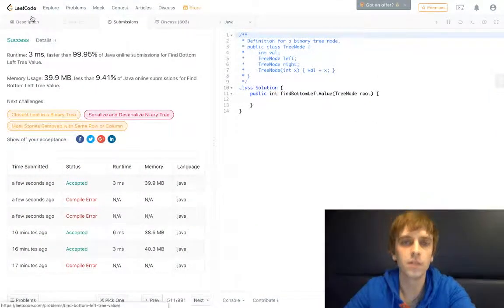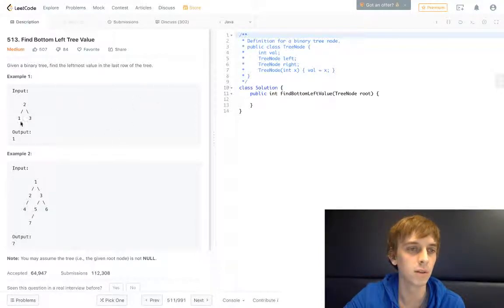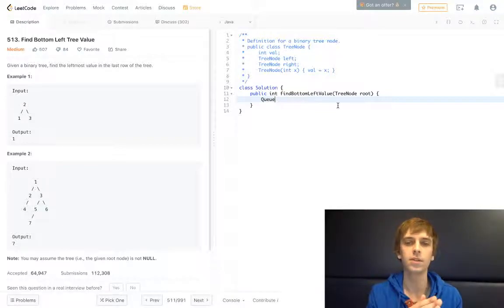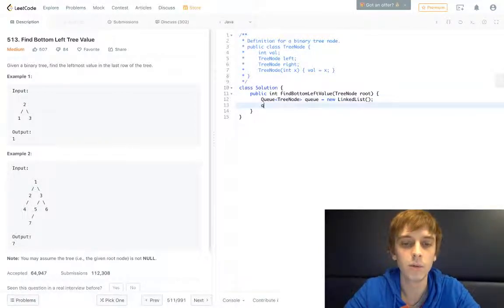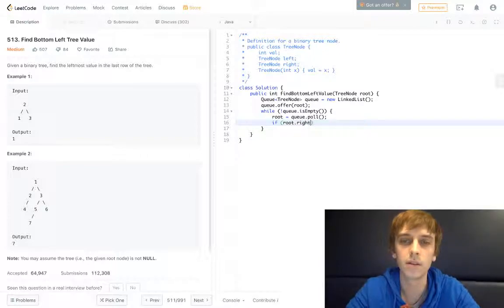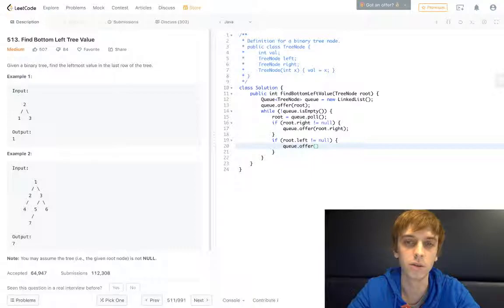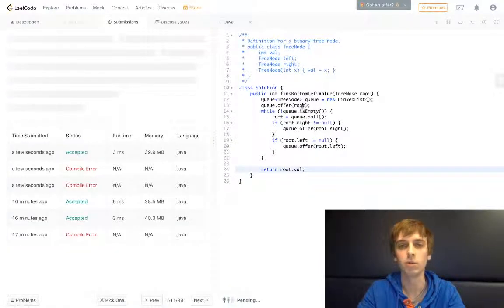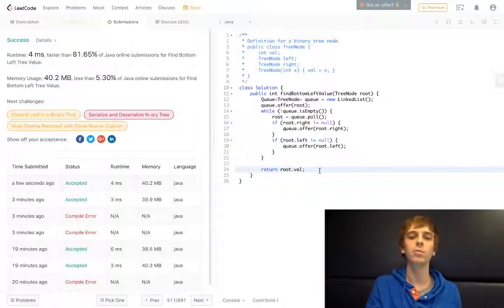LeetCode Find Bottom Left Tree Value Explained - Java